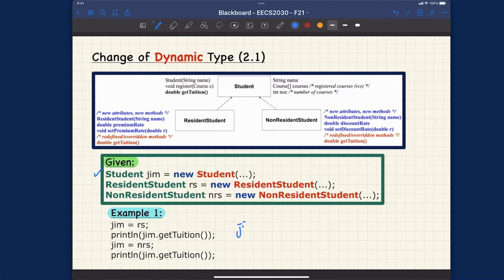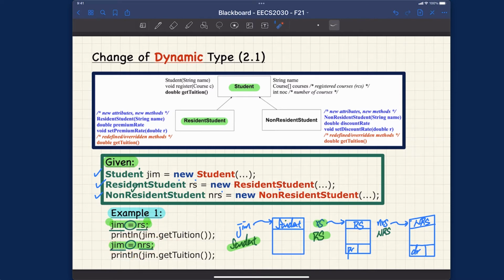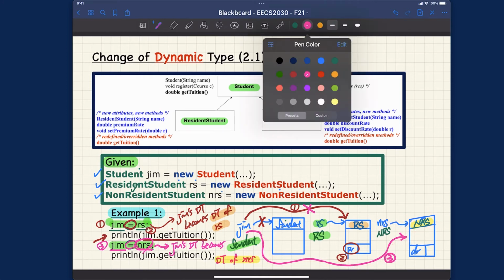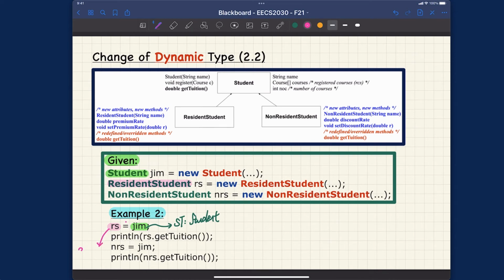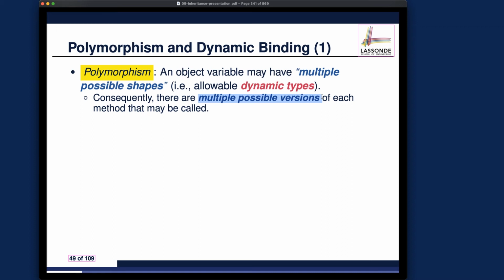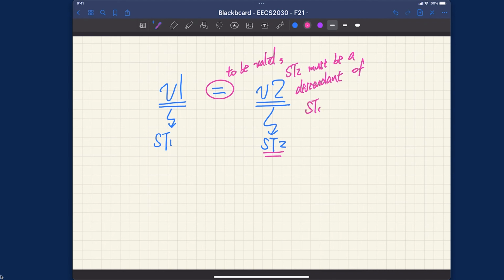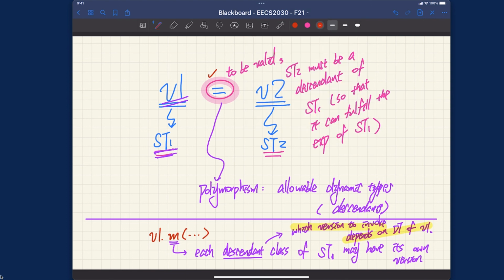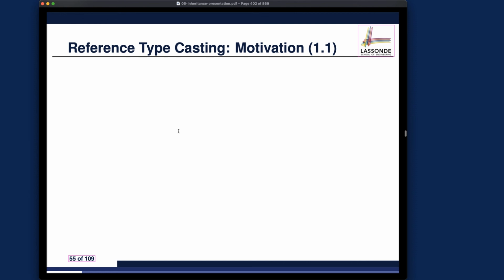[HD] EECS2030 F21 - Lecture 5 - Part I2 - Dynamic Types: Re-Assigning to Existing Objects